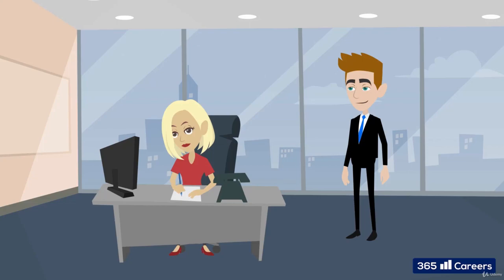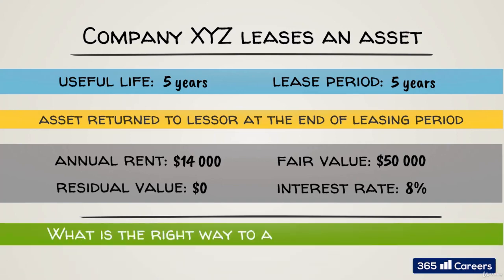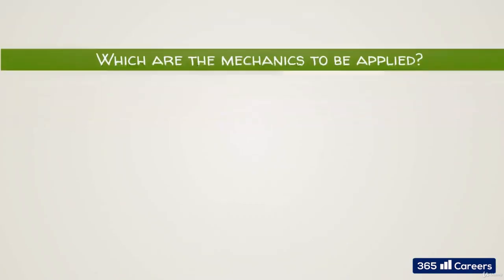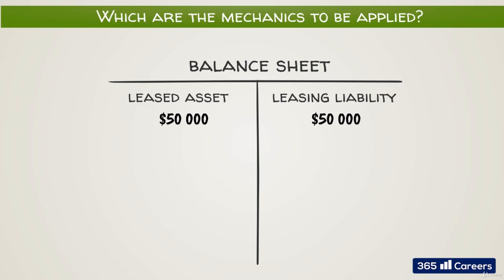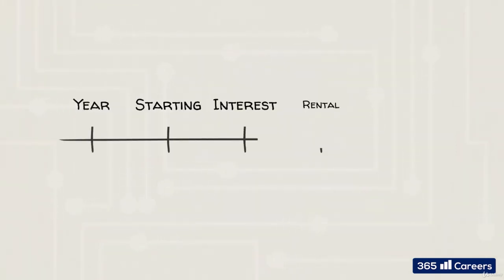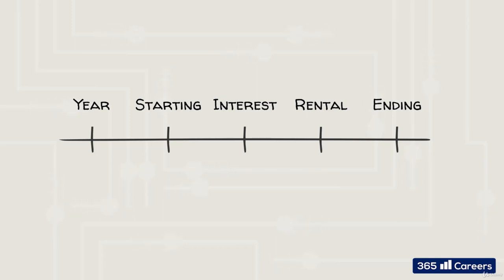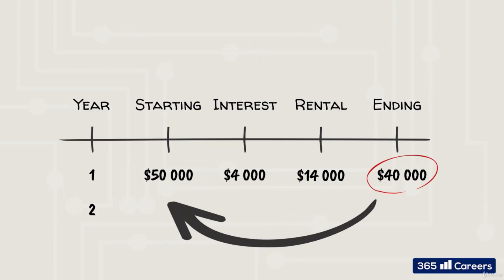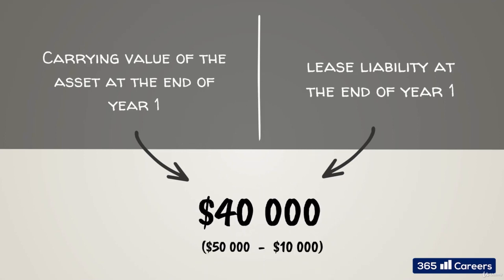269: Solving a complete leasing exercise